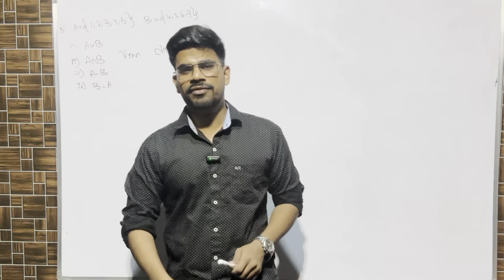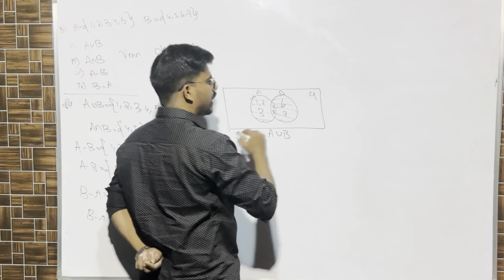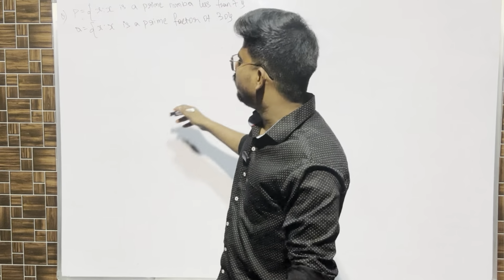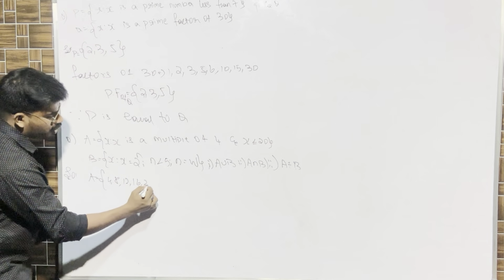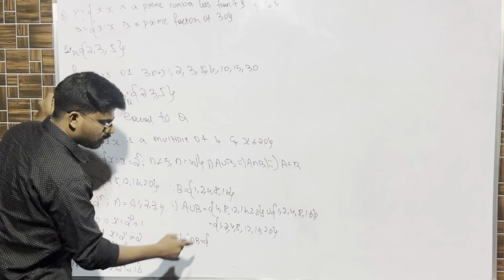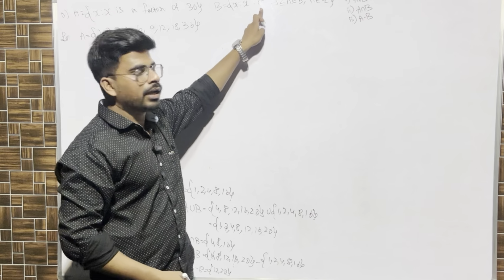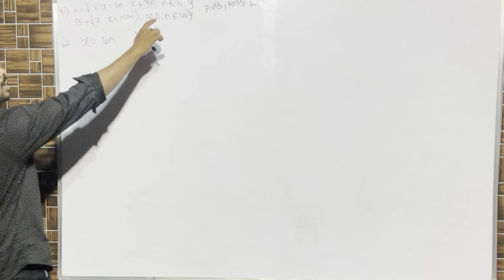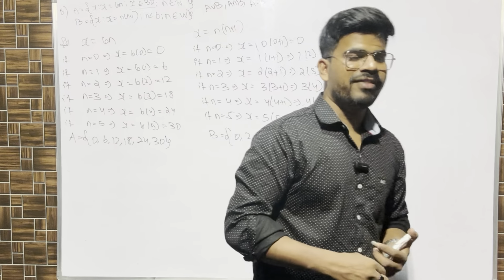Class 10 | maths | important Questions | sets | Part 8 | AJ Educational Academy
Important questions from sets for 6 and 4 marks
SA1 and for final exams as well and for TS and AP board